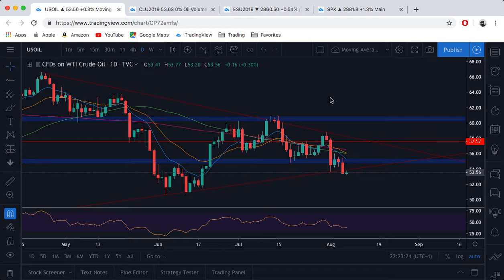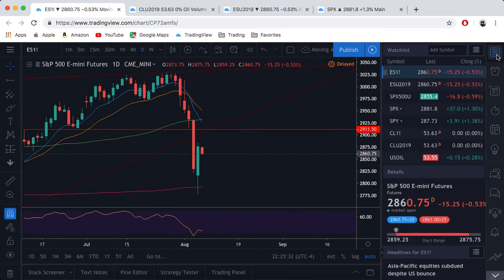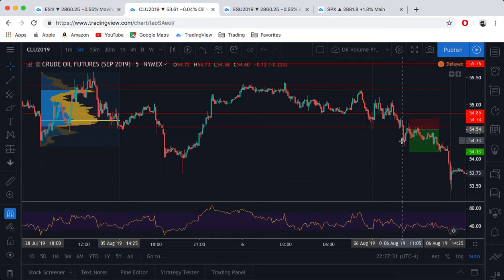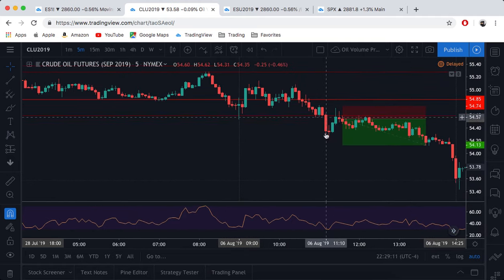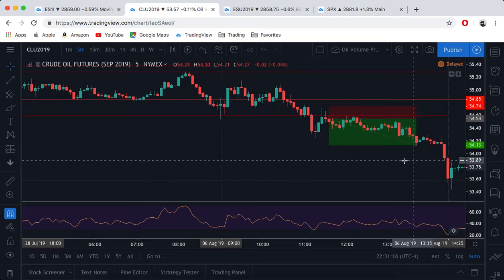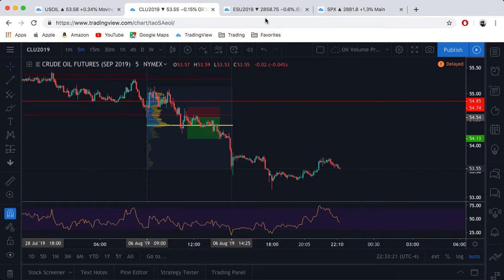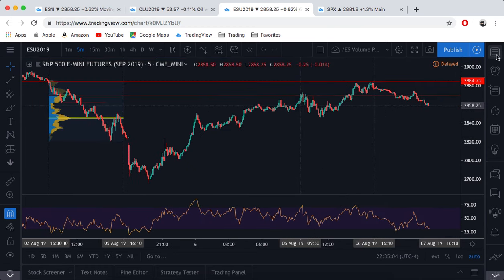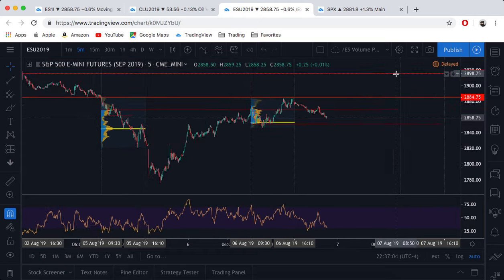Day Trading Oil Futures | Patience Is Key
🏦 Join my FREE Trading Room to trade with me Live Everyday

Today we go over another winning trade in Crude Oil and learn about patience! Daily Recap 8-06-19